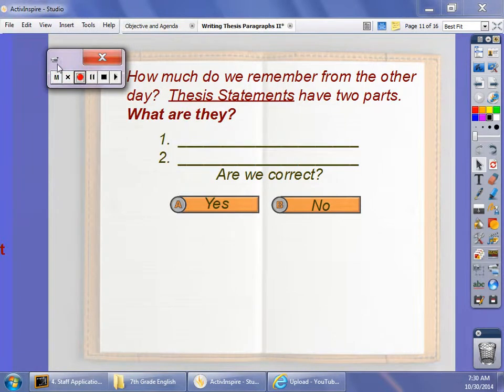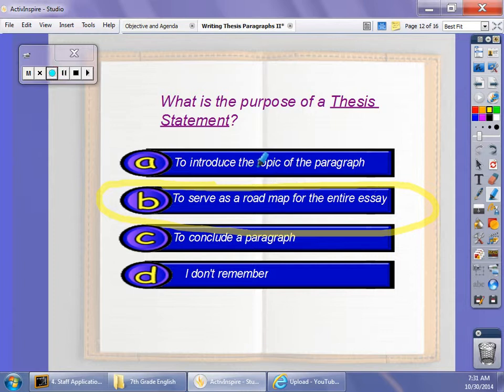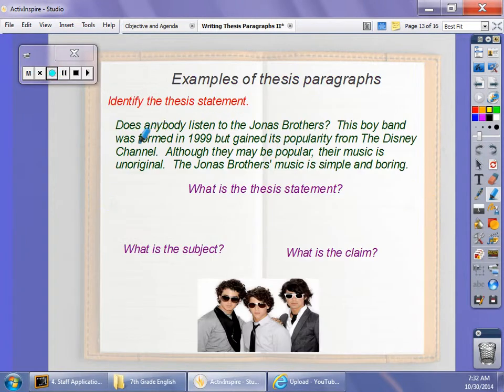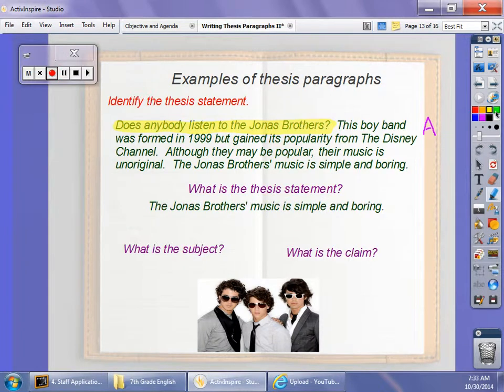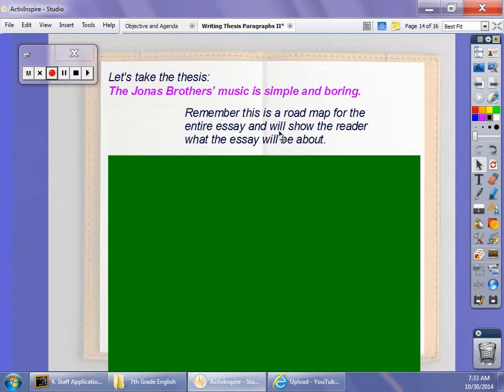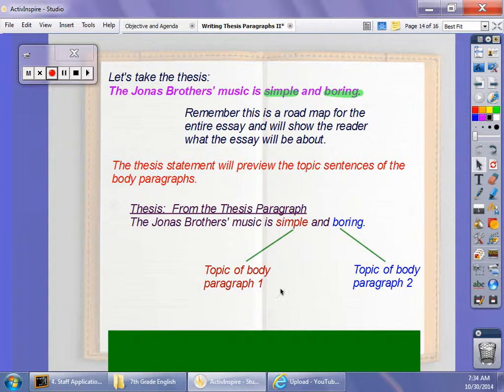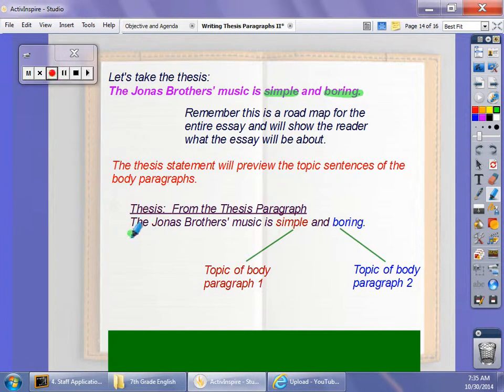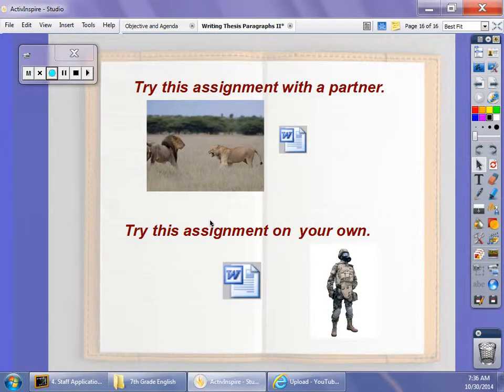10 29 14 Writing Thesis Statements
10 29 14 Writing Thesis Statements